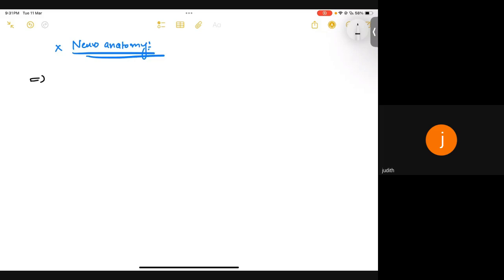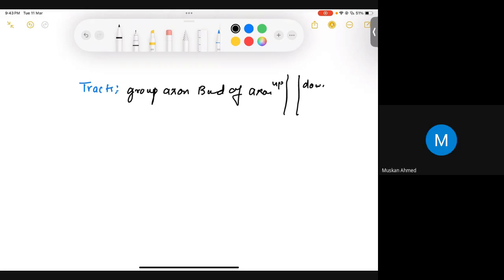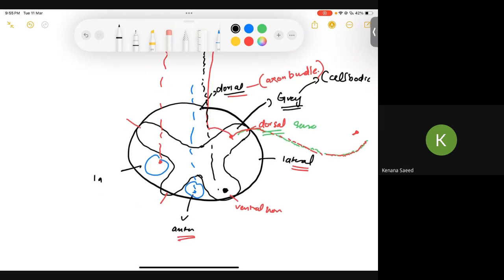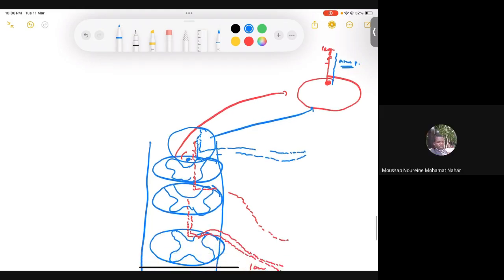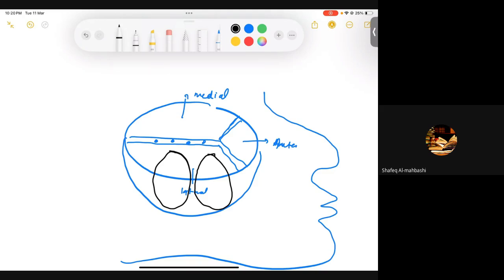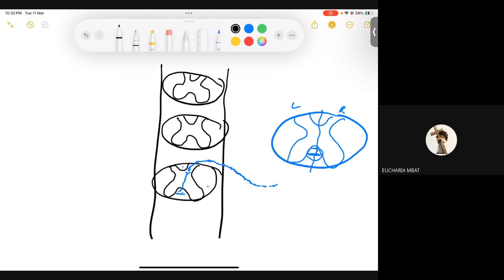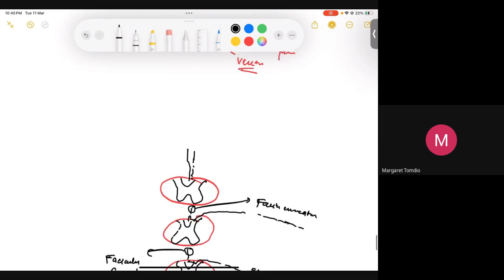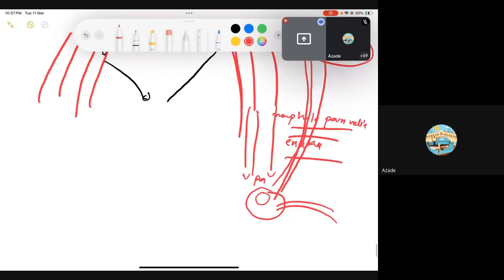Dr Ahmad Neuro Day 1 11th March 2025 | NextGen Usmle